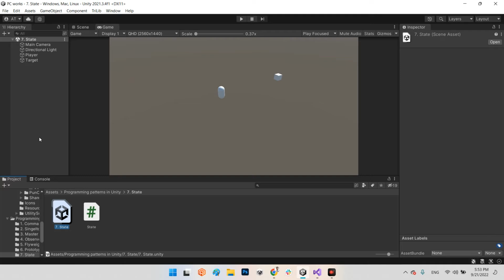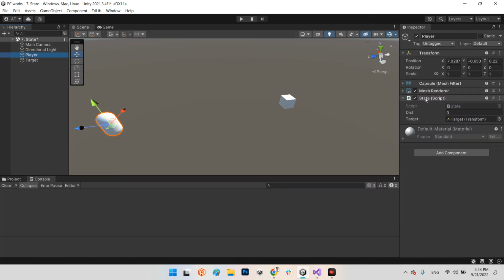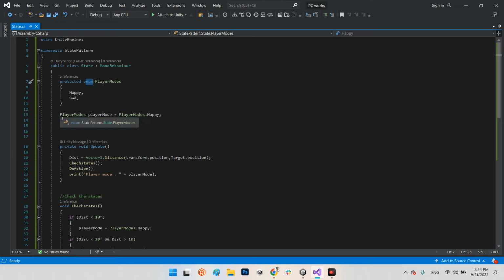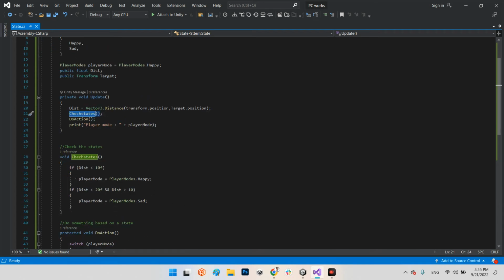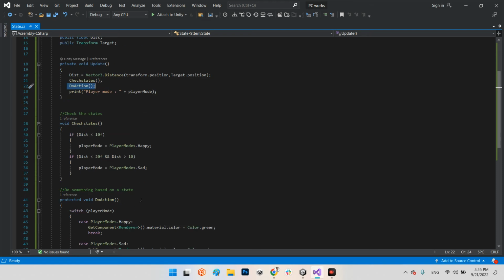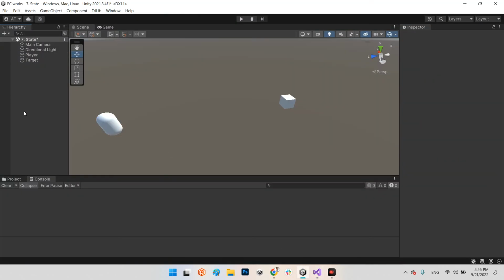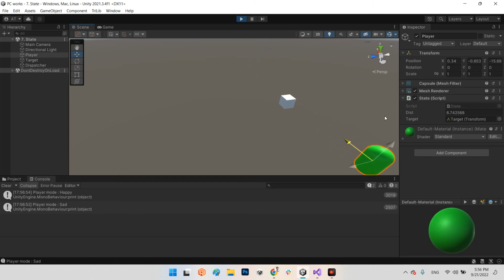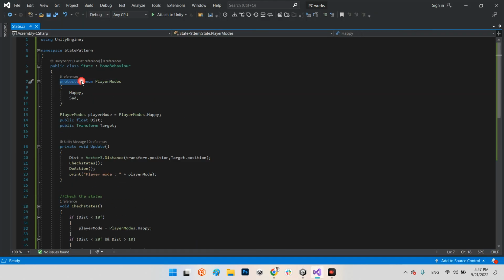State pattern in C# unity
The state pattern, which closely resembles Strategy Pattern, is a behavioral software design pattern, also known as the objects for states pattern. This pattern is used in computer programming to encapsulate varying behavior for the same object based on its internal state.
The basic idea behind the pattern is that what you are trying to control has different states. If you have a car, it can either drive forward, brake, reverse, or you could have parked it. To write this behavior of a car in code is not that simple as it first might seem. If we are moving forward and braking, then we don't want to reverse even though the reverse button and the brake button is often the same key. And what if we are reversing and pressing the forward key, should we brake or accelerate? And what if we have more states than just four? Then you will need the state pattern to avoid nested if-else-statements with several booleans.
So the first thing you have to ask yourself is: What are all the states or possible situations the object is going to find itself in? This idea to divide the behavior into a fixed set of states that the object can be in is called a Finite State Machine, or FSM. The object can only be in one state at a time: you shouldn't accelerate and press the brake pedal at the same time!